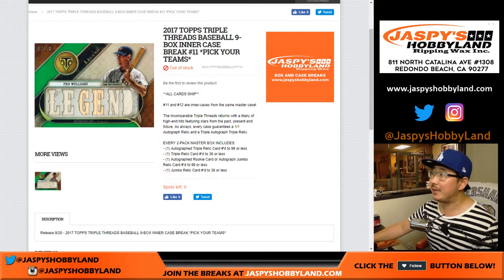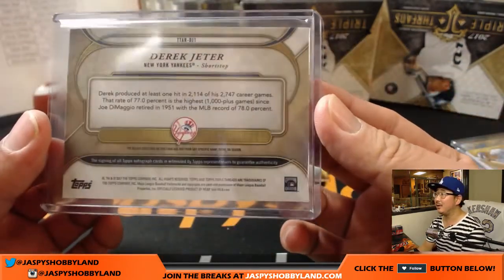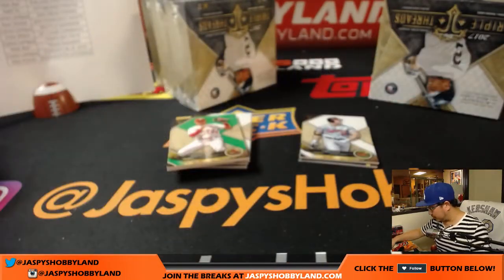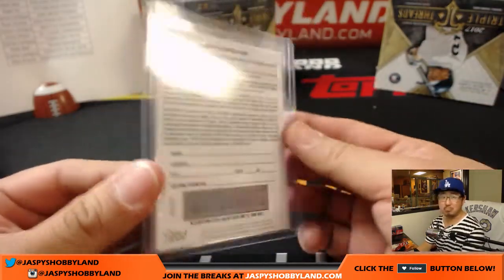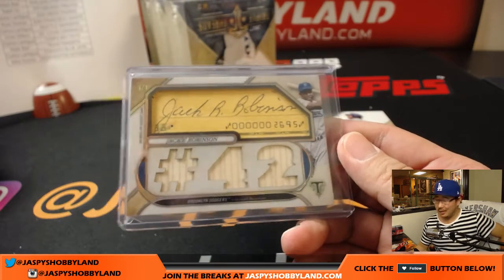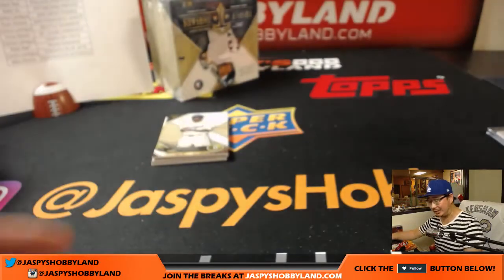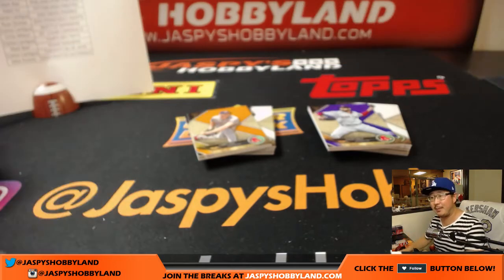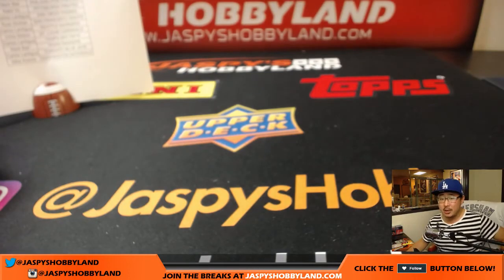1/1 JACKIE ROBINSON! - Sa, 10/14/17 [9Box PYT] #11 - 2017 Topps Triple Threads MLB Baseball